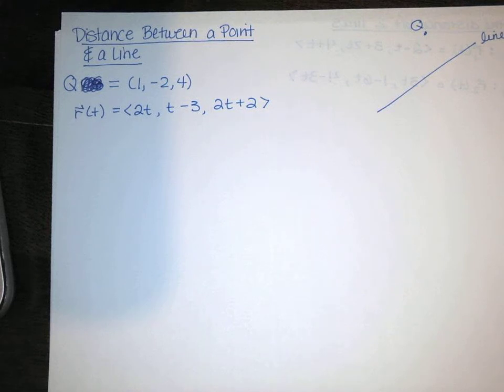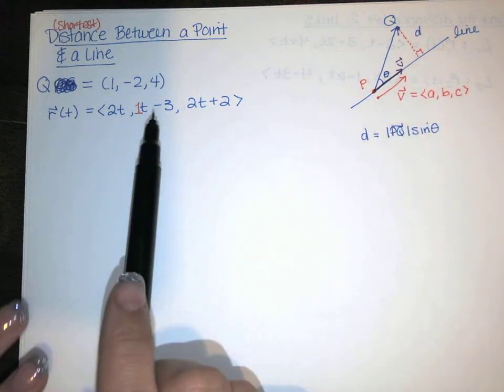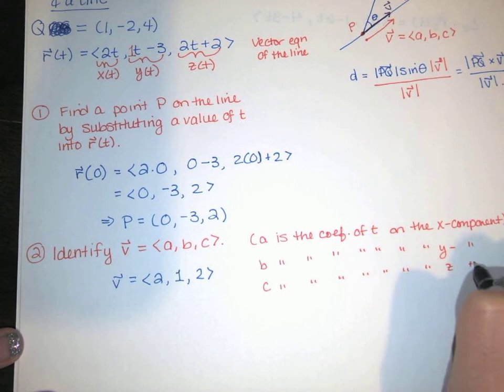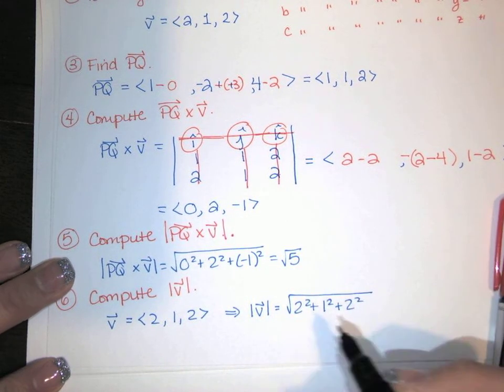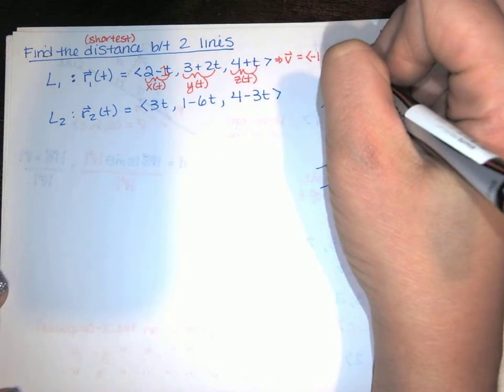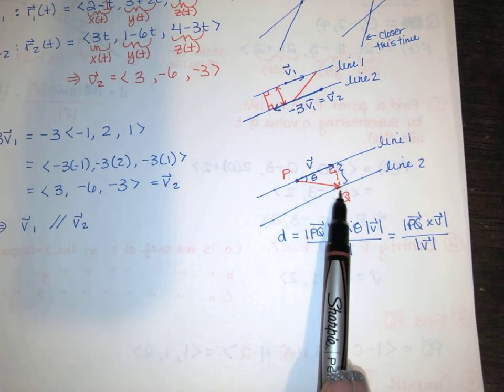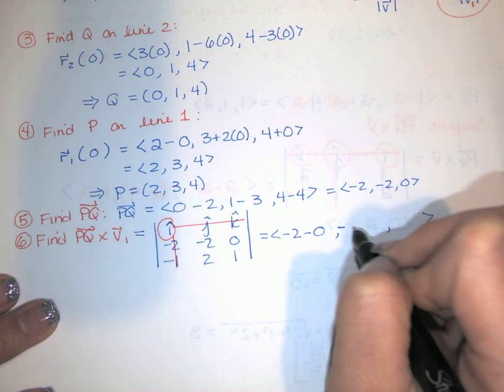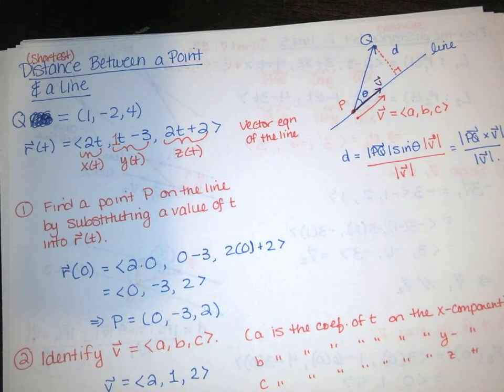25. Lines, Planes, Distance - Part 8 - Distance Between a Point and a Line, Distance B/t Two Lines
In this video, we derive the formula for the shortest distance between a point and a line, and then, use that formula in two examples: (1) to find the distance between a given point and a given line, and (2) to find the distance between two lines.